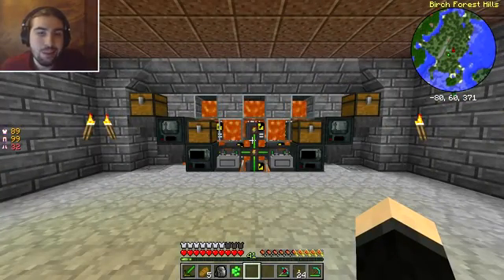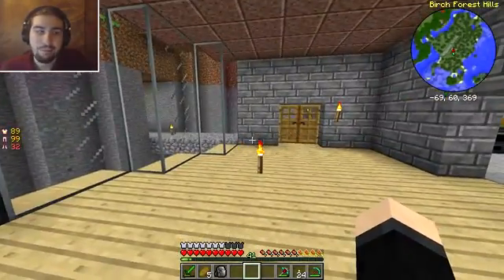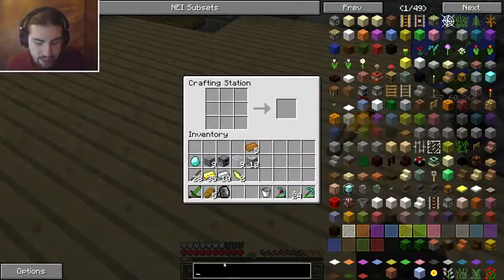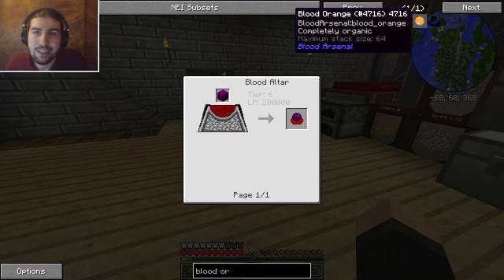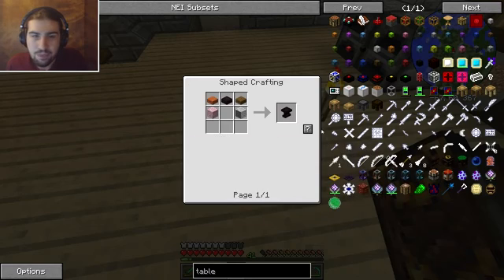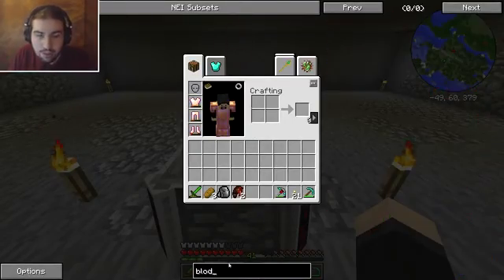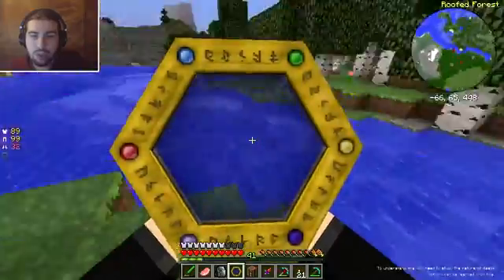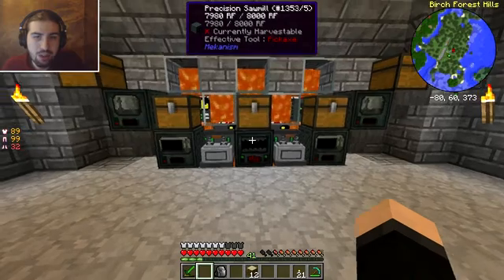Minecraft Untamed Chaos Survival Let's Play: Ep. 5- Magic Happens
Now that I got the ores and have them all grinded and smelted, I can finally start something I have wanted to do for a while... Tinkers! Also magic mods...

Untamed Chaos is a Singleplayer Minecraft Modded Survival Let's Play focused on exploring the world and learning new mods. It uses a custom 1.7.10 mod pack with a variety of mods to explore and a focus on magic and tech. In this series, I will explore the world and fend off dangerous creatures while I research the mystical arts and build useful machines. You can find the Mod List and Download for the Mod Pack